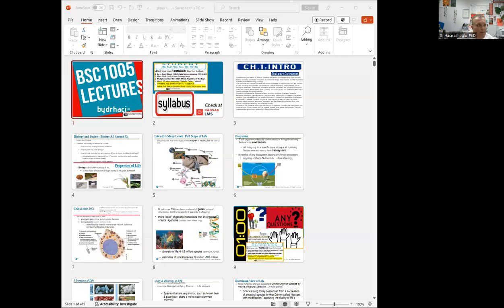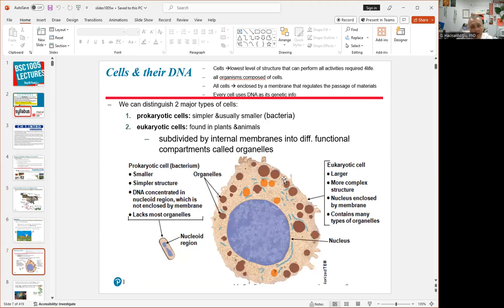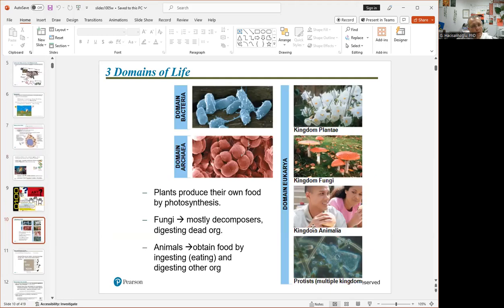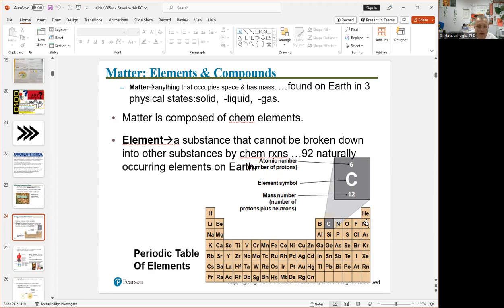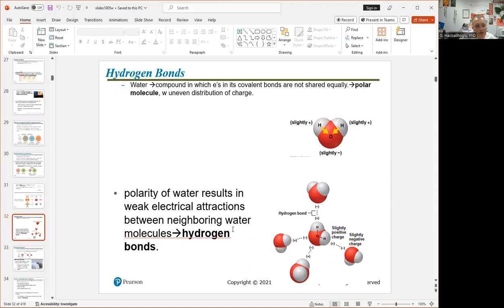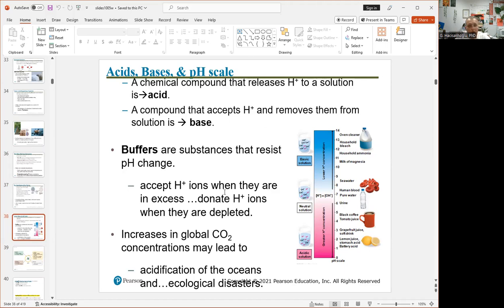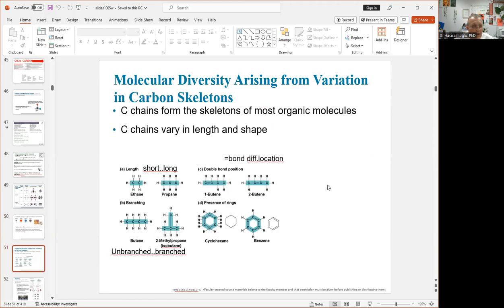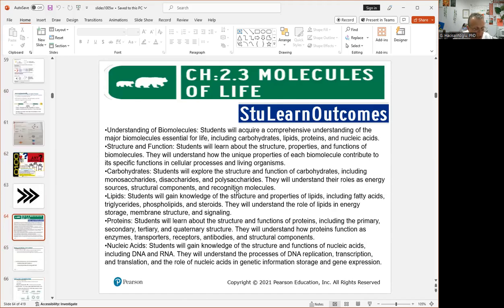[BSC1005] CH1 (INTRO-) & CH2 (CHEM-BASIS OF LIFE)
about [BSC1005] CH1 (INTRO-) & CH2 (CHEM-BASIS OF LIFE) @DrhaciExplains